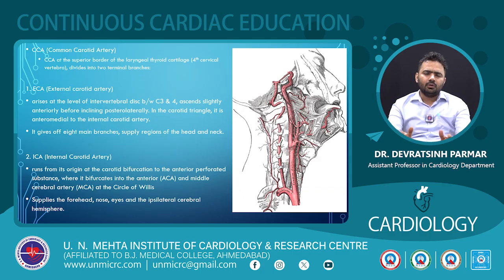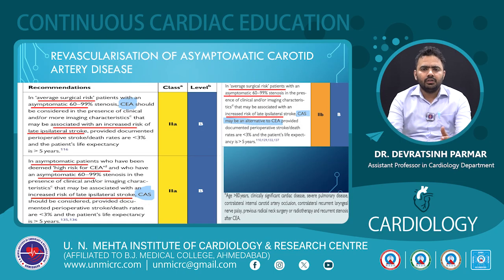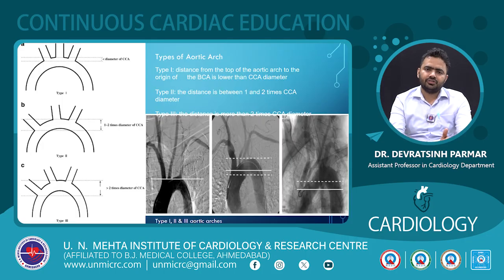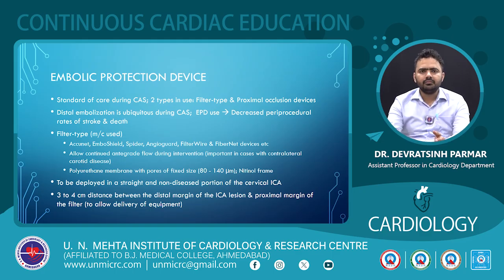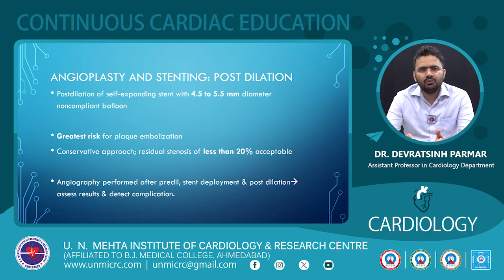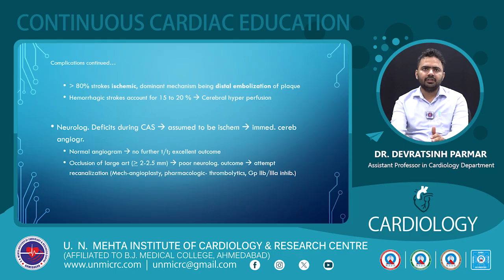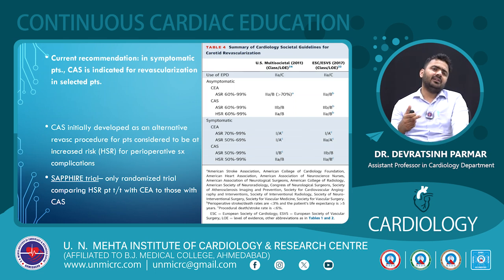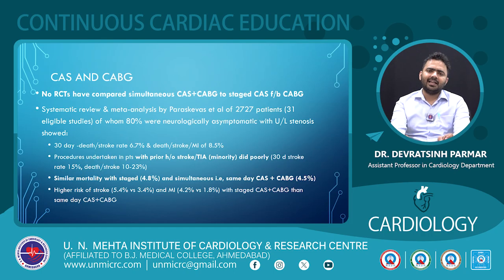CAROTID ARTERY STENTING ANATOMY,PROCEDURE & COMPLICATIONS-CCE(CARDIOLOGY) 03.05.2025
CAROTID ARTERY STENTING ANATOMY,PROCEDURE & COMPLICATIONS-CONTINUOS CARDIAC EDUCATION BY CARDIOLOGY,UNMICRC